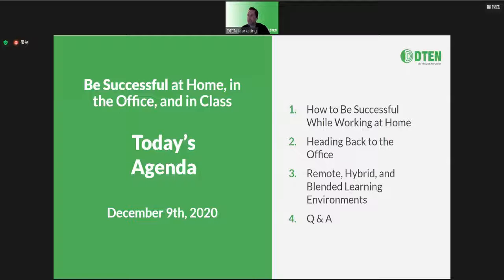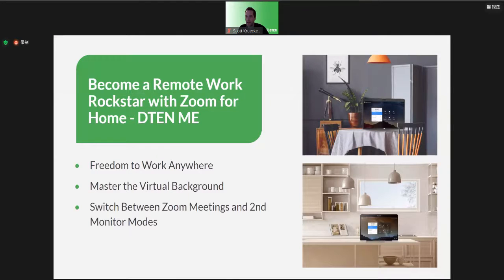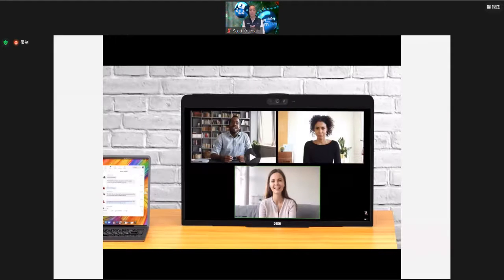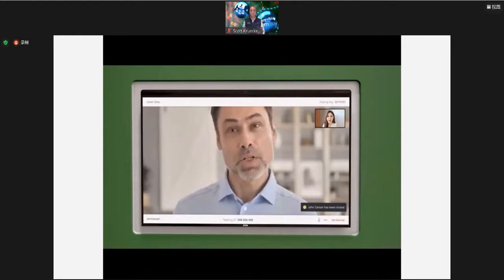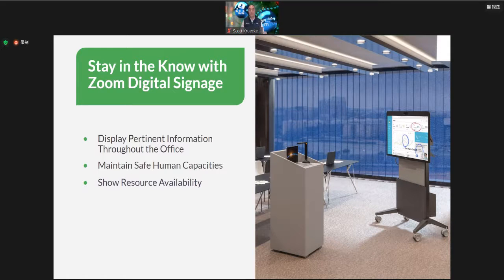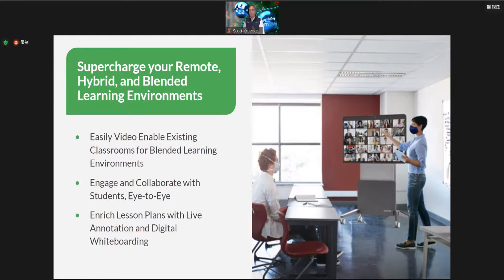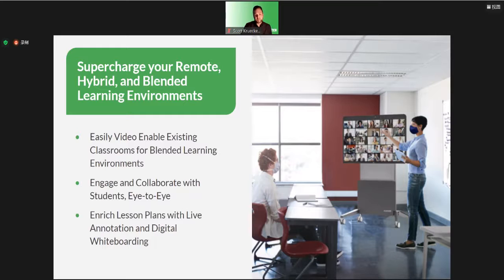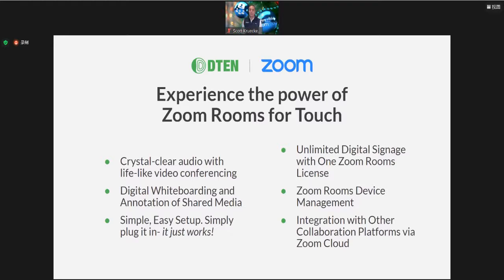Be Successful at Home, in the Office, and in Class with DTEN & Zoom